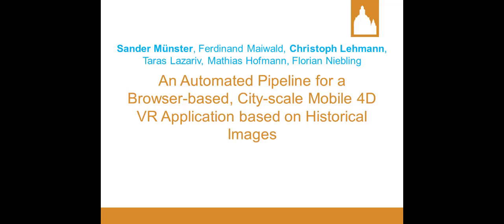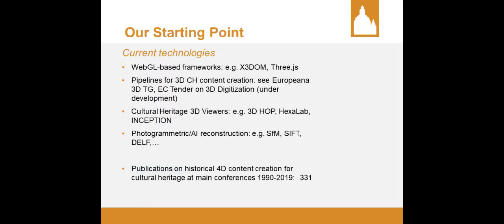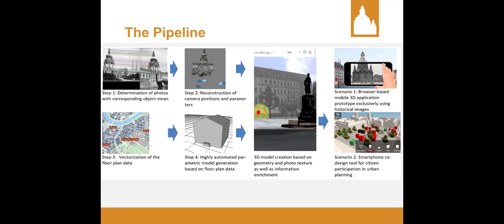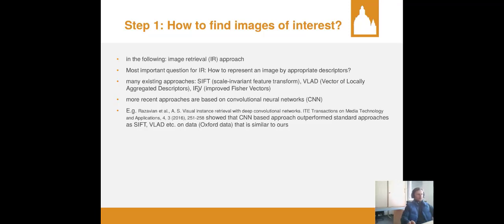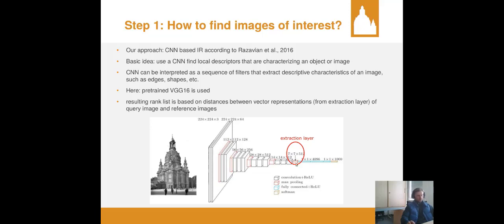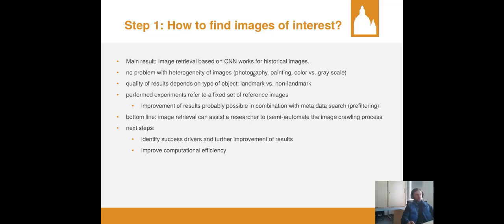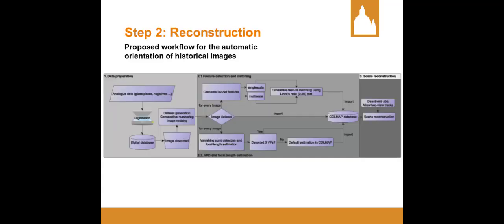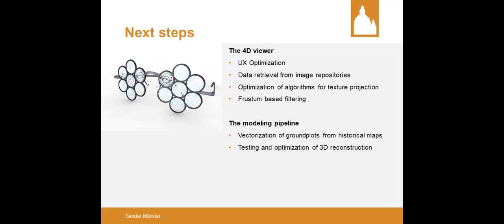City-scale Mobile 4D VR Application SUMAC20 #13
An Automated Pipeline for a Browser-based, City-scale Mobile 4D VR Application based on Historical Images
Authors: Sander Muenster (FSU Jena); Ferdinand Maiwald (TU Dresden); Christoph Lehmann (TU Dresden); Taras Lazariv (TU Dresden); Mathias Hofmann (TU Dresden); Florian Niebling (JMU Würzburg).
Description: video presentation of the new automated pipeline for city-scale mobile 4D VR Application based on historical images for the SUMAC 2020 ACM Multimedia workshop:
Please, don't hesitate to ask questions here and come to the live Q&A session on 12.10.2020!